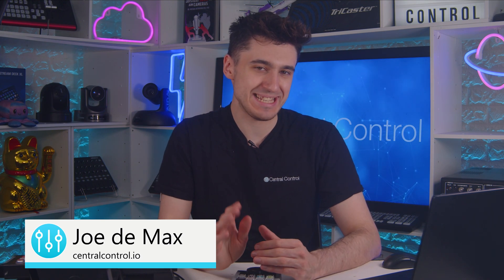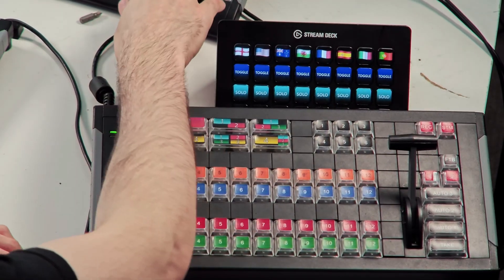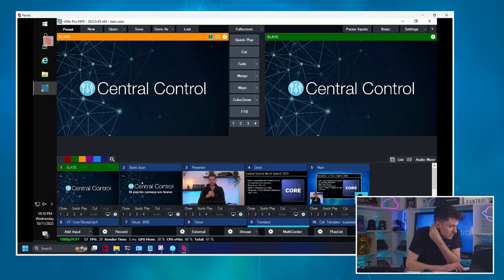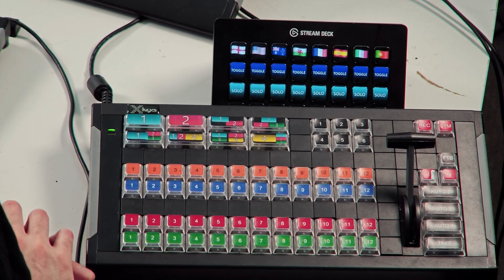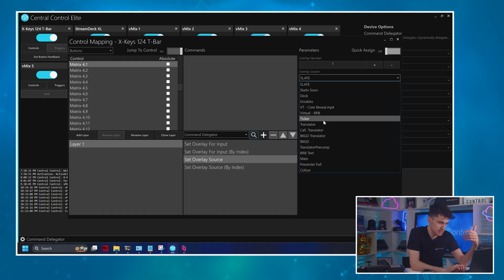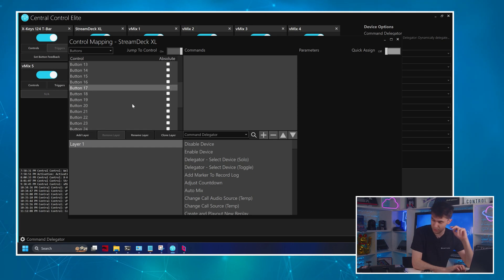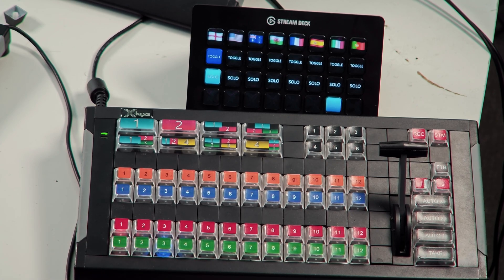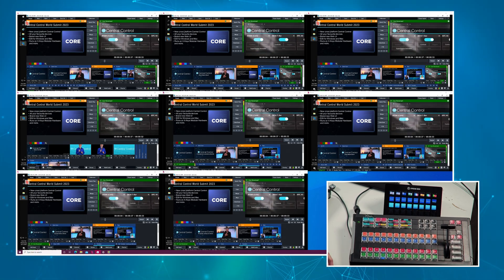Dynamic Control of 8 AWS Instances of vMix with the Central Control Command Delegator!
In this video we take a look at using Central Control's Command Delegator, a module that makes it possible to select up to 8 of the same device, and easily dynamically assign control. It's like having a KVM for your devices in Central Control! In this video we use a n X-Keys 124 T-Bar and a Stream Deck to control eight vMix